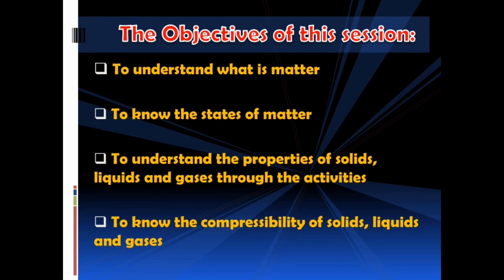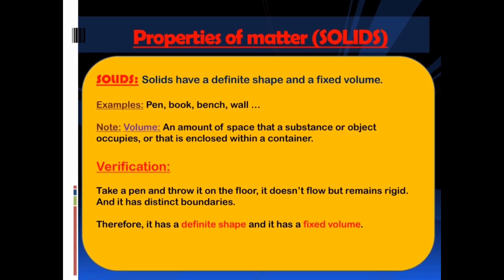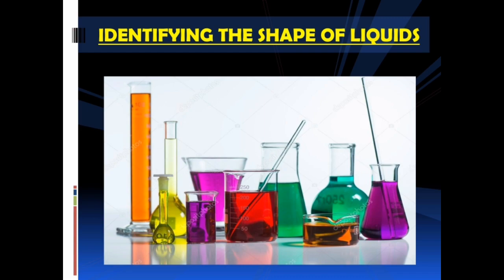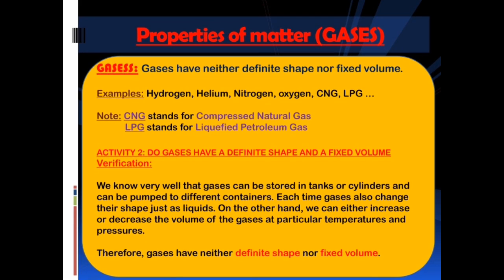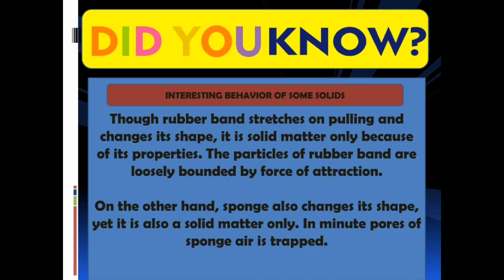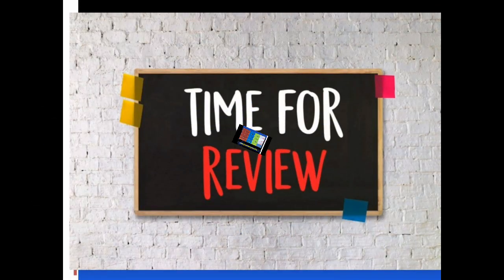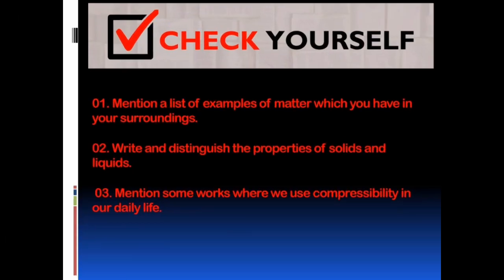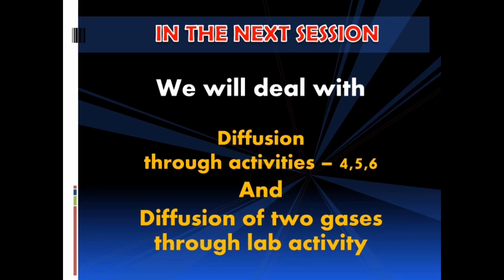Class IX - Physics - Matter Around Us |Introduction|Matter, States, Properties, Compressibility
Class IX - Physics - Matter Around Us |Introduction| |Matter, States, Properties, Compressibility| |Activities 1, 2, 3|

Matter Around Us - Introduction

Matter, States, Properties, Compressibility

Activities - 1,2,3

TS and AP Physics and Chemistry,

CBSE Physics and Chemistry

Channel organized by:
MASTHAN RAO NAIDU CH